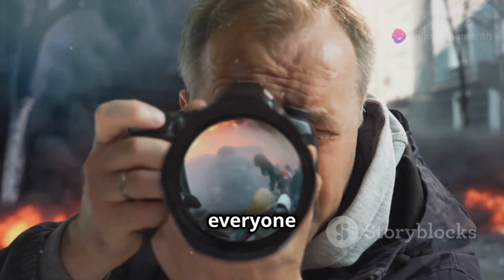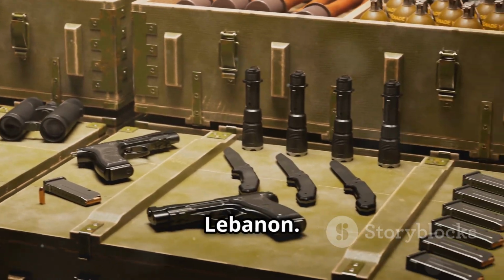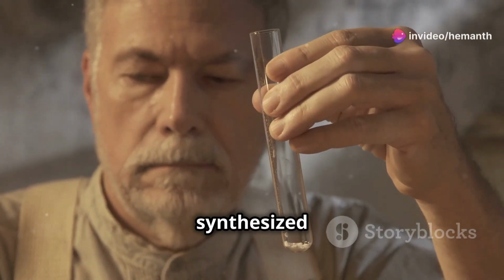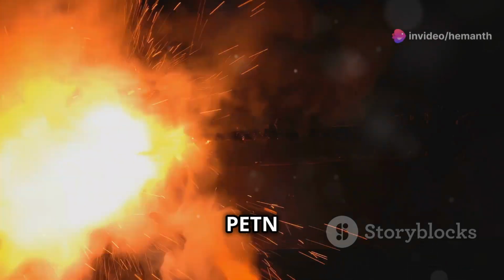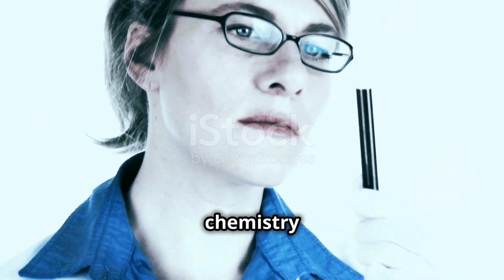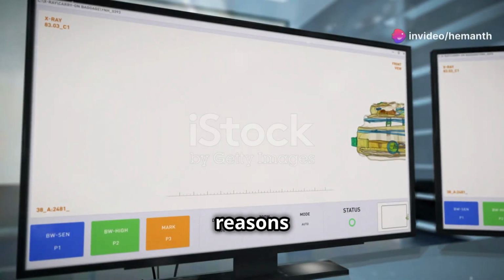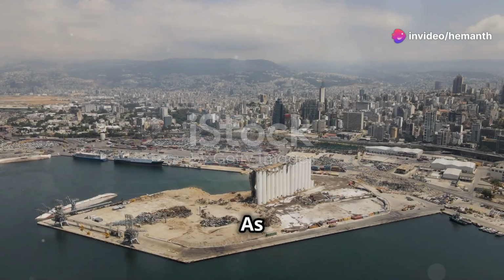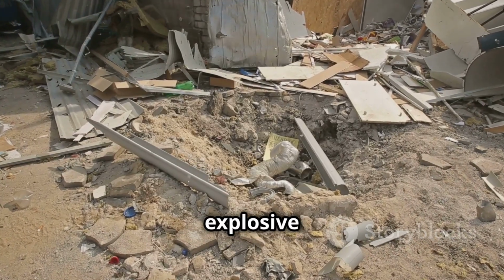Explosive PETN in Lebanon Pagers Attack.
"Uncover the shocking truth behind the explosive PETN pagers attack in Lebanon. Dive into the world of cyber warfare and espionage, where advanced technology meets deadly intentions. Watch as we expose the intricacies of this covert operation.